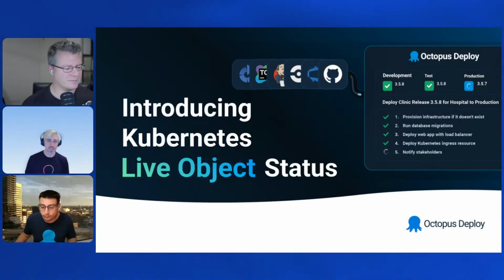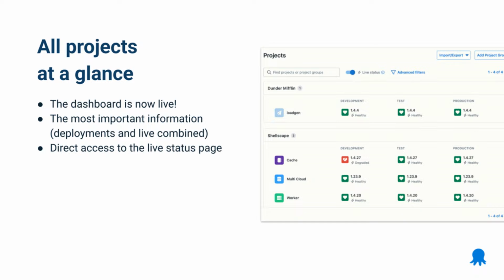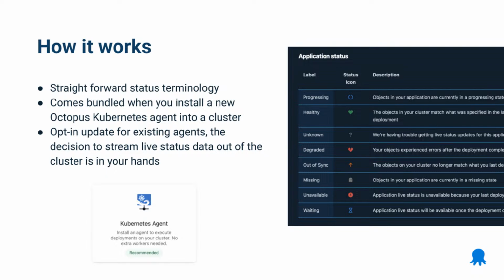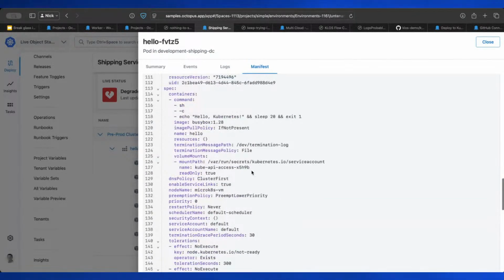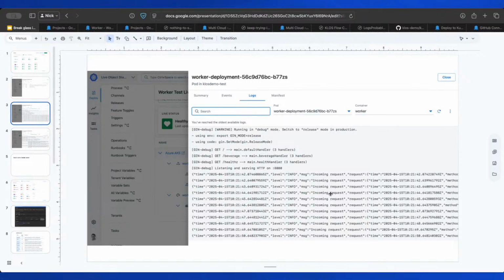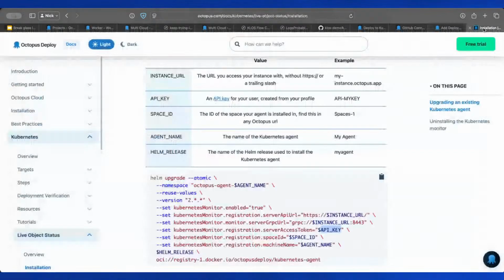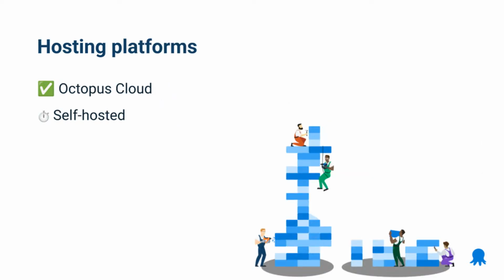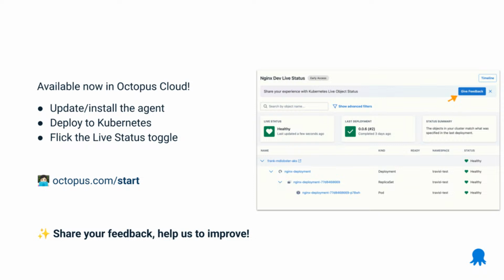Introducing Kubernetes Live Object Status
Managing Kubernetes applications can be complex, but it doesn’t have to be. Join us for a webinar introducing Kubernetes Live Object Status, a new feature that provides real-time visibility for your applications.

Learn how to:

- Instantly check the health and status of your deployments
- Reduce troubleshooting time with live insights into your clusters
- Enable developer self-service with an intuitive, all-in-one experience

In this webinar, you'll see Kubernetes Live Object Status in action, learn how to enable it, get a sneak peek at what’s coming next, and have the chance to ask your questions live.

Speaker(s):
Nikita Dergilev, Principal Product Manager at Octopus Deploy
Nick Josevski, Senior Engineering Manager at Octopus Deploy